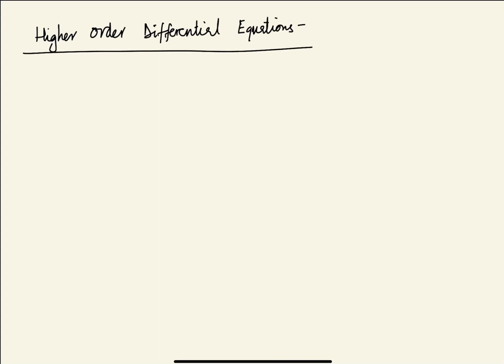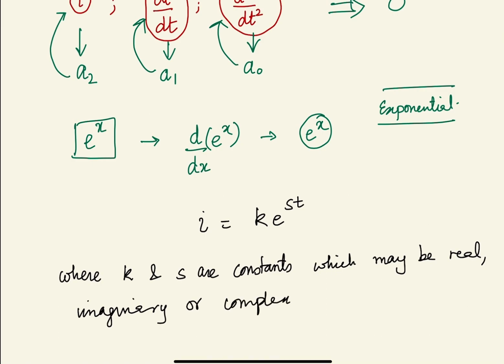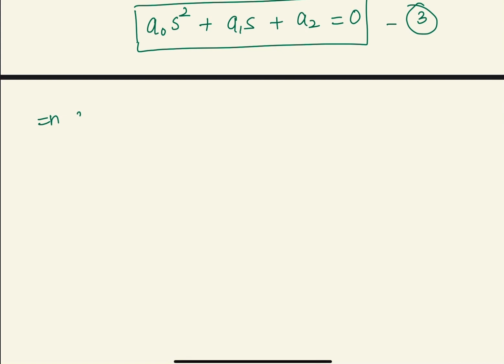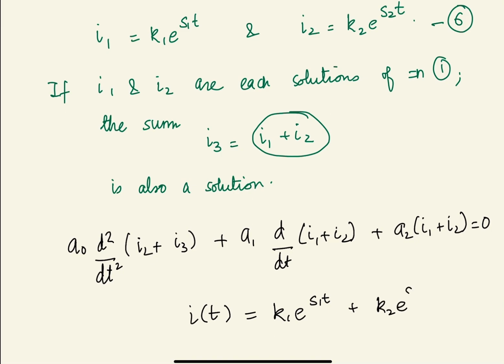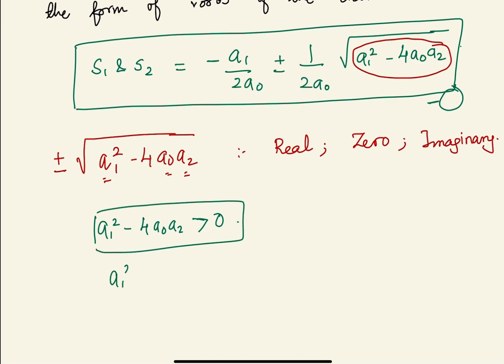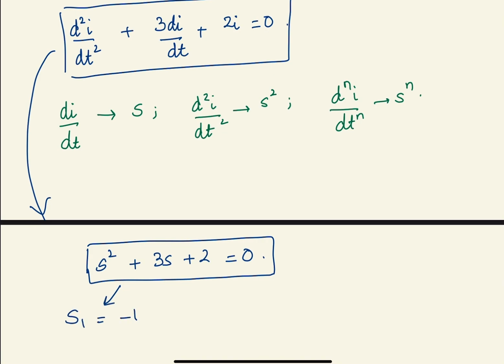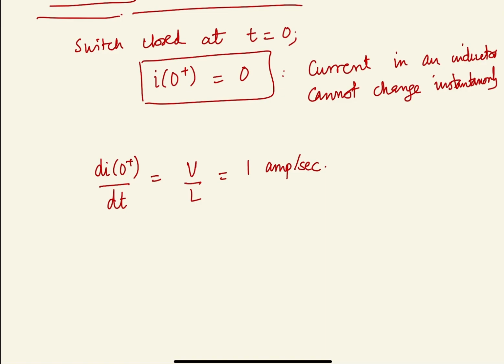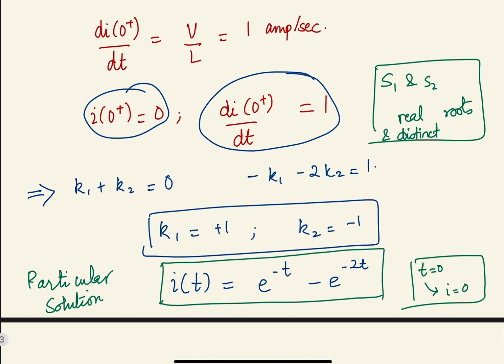NWA Online Class - 12